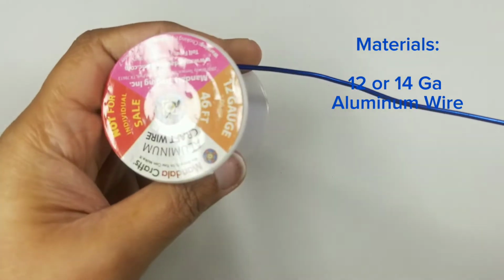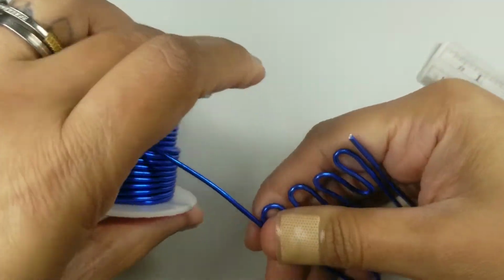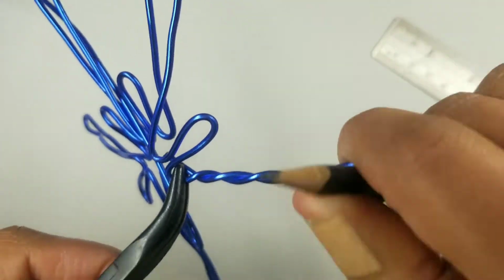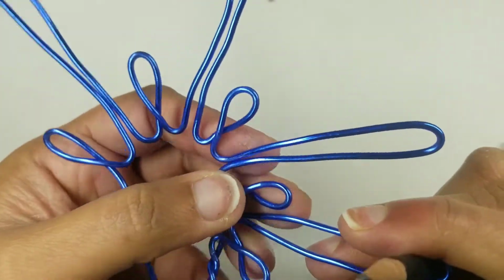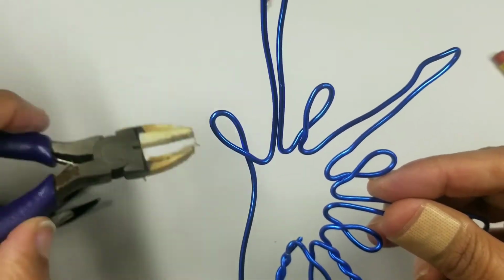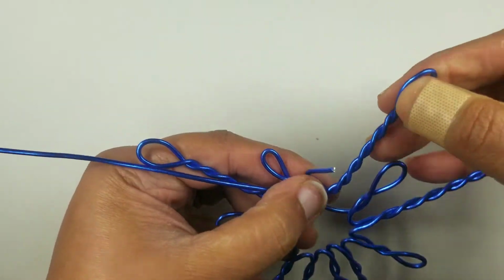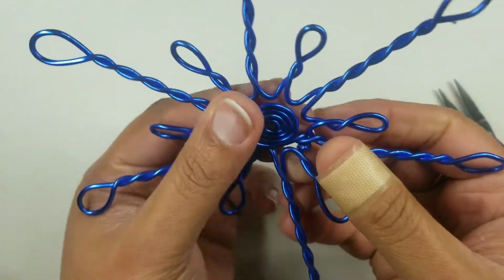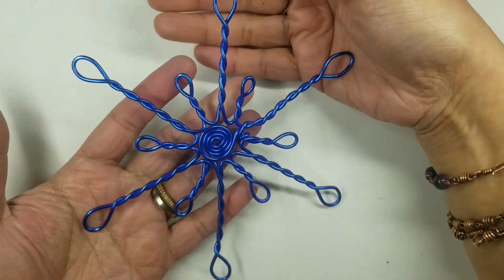DIY Wire Snowflake Ornament Tutorial, Easy Holiday Decor, 12 Days of Wire Christmas Ornaments -Day 4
Snowflakes, Snowflakes, Snowflakes!
Day 4 making fun ornaments and gifts in this 12 days of Christmas Challenge. Join me today as we make a wire snowflake tree ornament. This is a great beginner friendly DIY tutorial. Enjoy and join me for another video tomorrow.

Materials:
12 Ga Aluminum Wire
14 Ga Aluminum Wire -

Tools:
Triangle Bead Sorting Trays
Needle Nose Pliers
Bent Nose Pliers
6 Step Looping Pliers
Hakko-CHP-170 Micro Cutter - Red
Steel bench Block
Jeweler's Hammer
KALIM Mini Needle File Set (Carbon Steel 6 Piece-Set)
Mr. Pen Stainless Steel Rulers
vouiu 10-Piece Jewelry Pliers Set Jewelry Making Tools

Enjoy the unboxing, and happy crafting!

Snow Video by Ruslan Sikunov from Pixabay